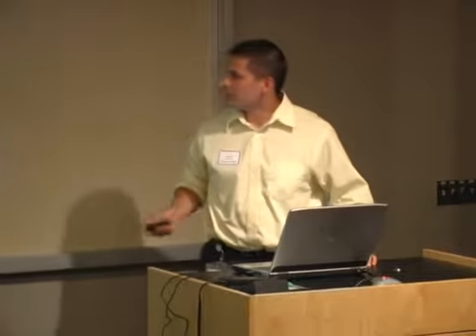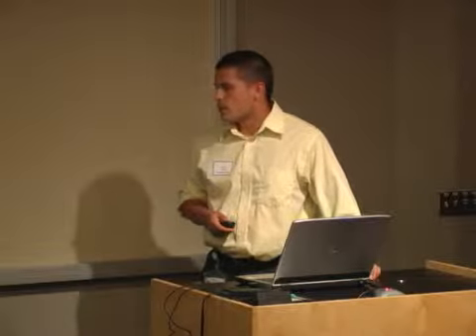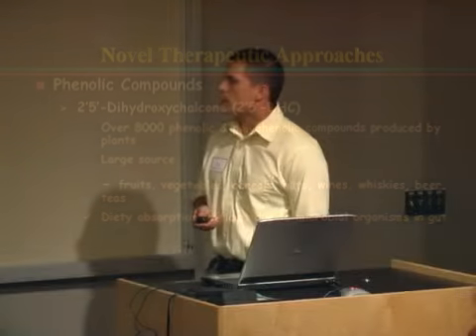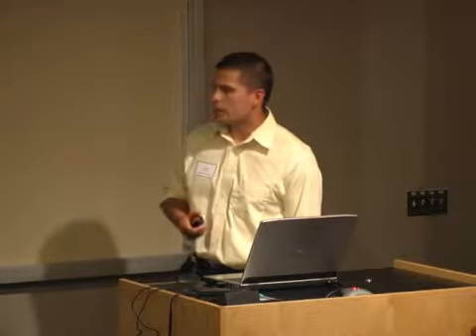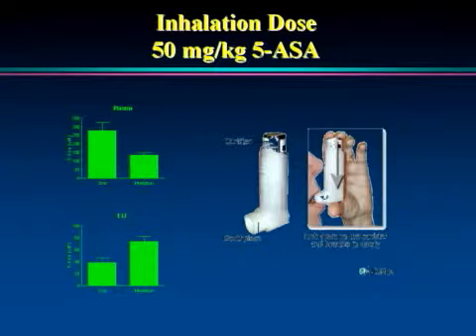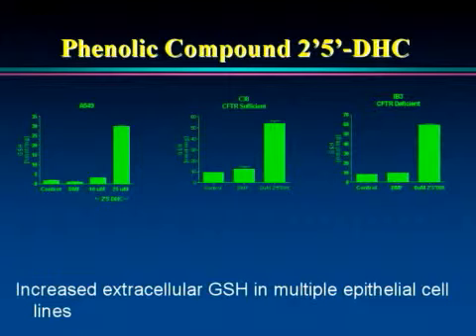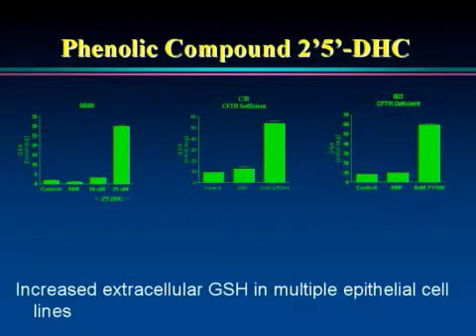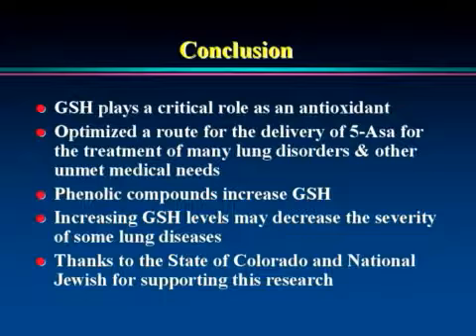Steve Gauthier - Colorado Bioscience - May 2008